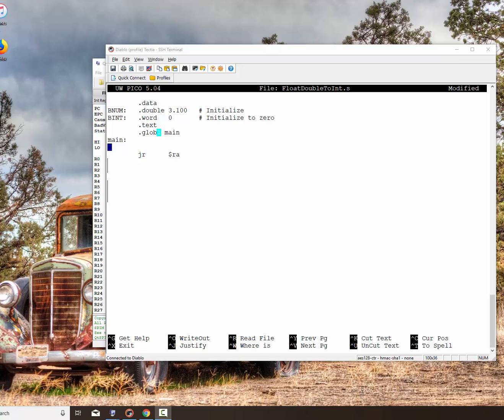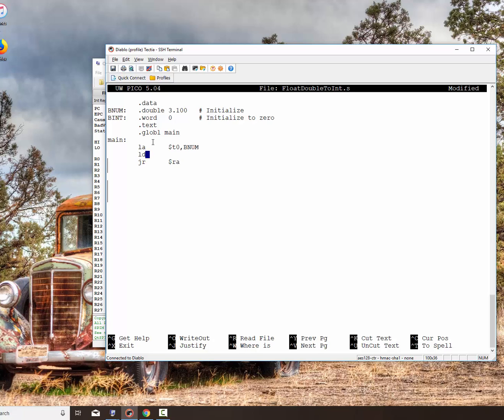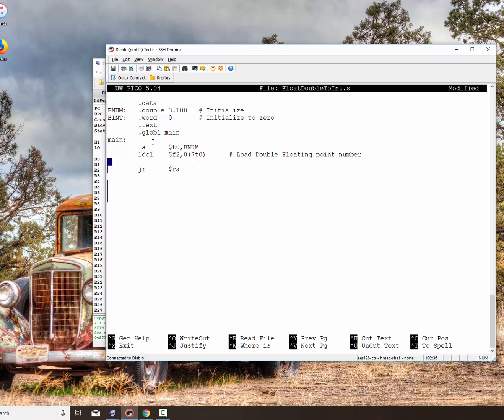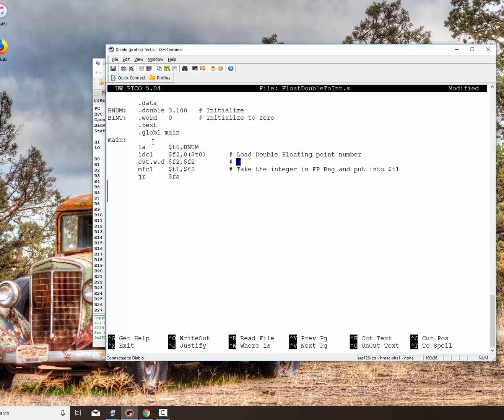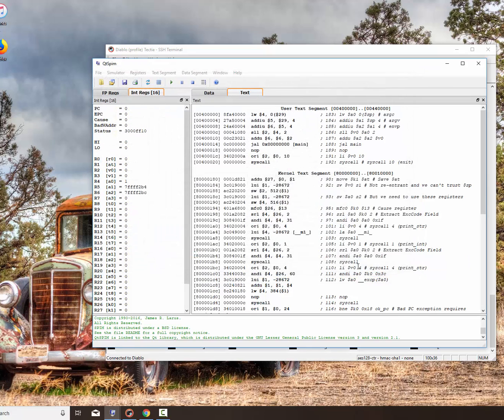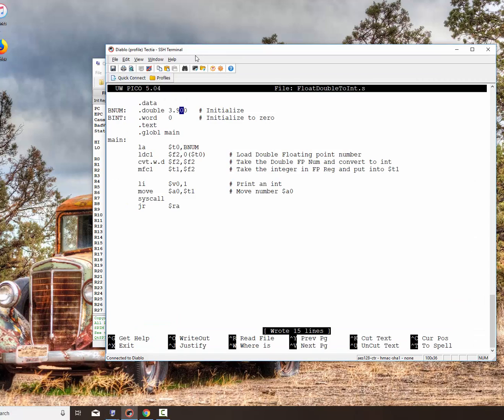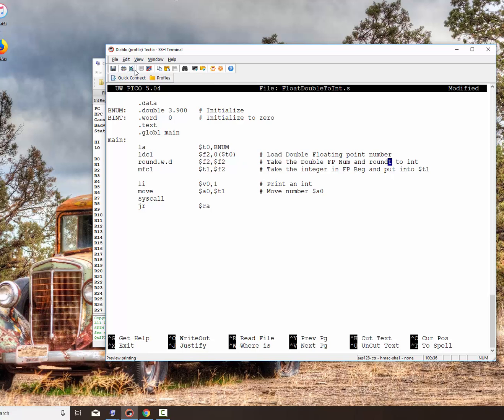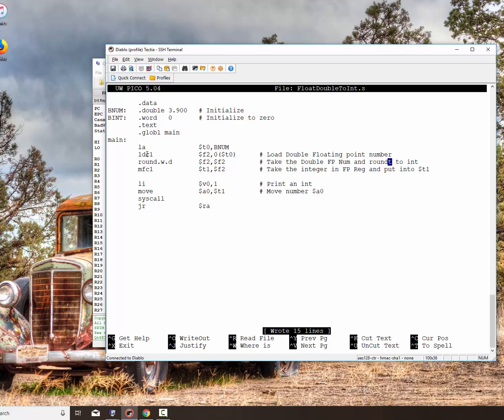MIPS Double Floating Point Number to Integer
Example of converting a Double precision floating point number to an integer and the affects of truncation and roundoff error